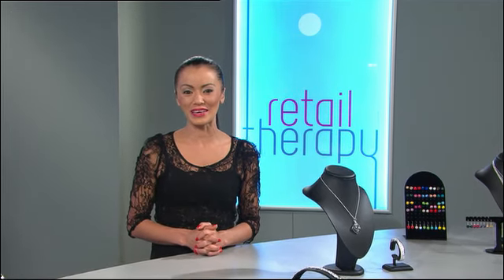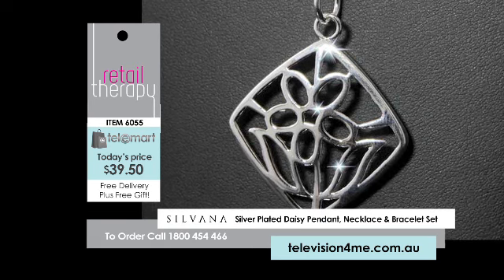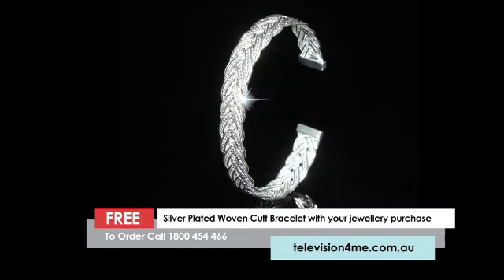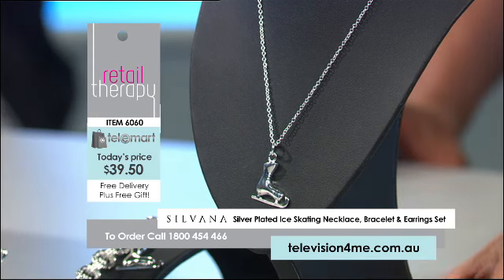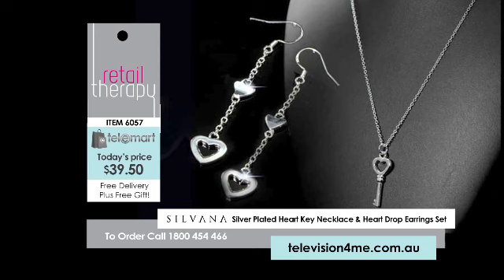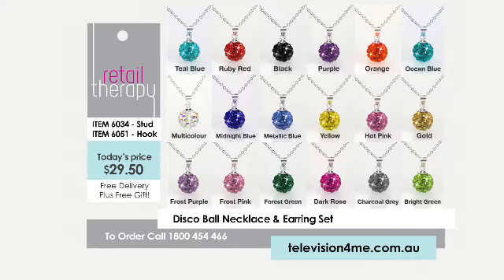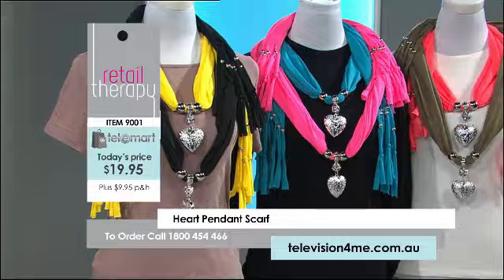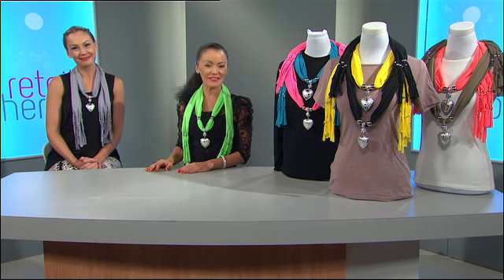TELEMART TV - FREE GIFT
Telemart Does It Again!